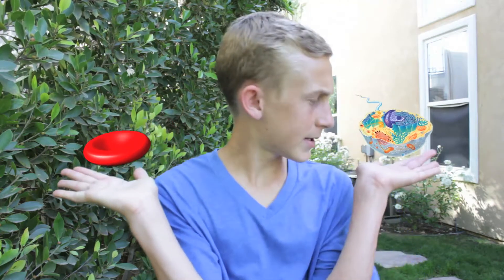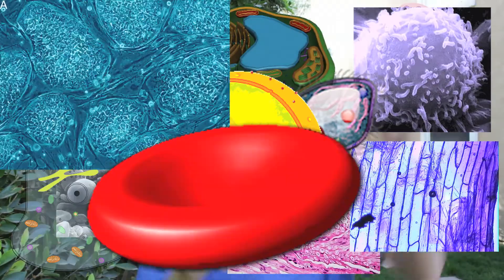How Small is a Cell? (Video Contest)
This is our entry for Project ED's "How Small is a Cell?" video contest. Hope you enjoy!